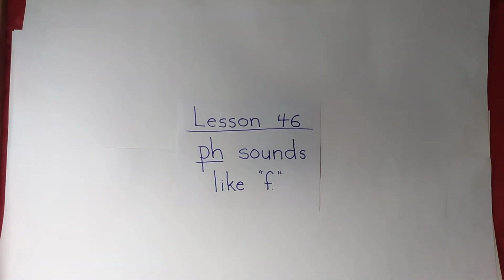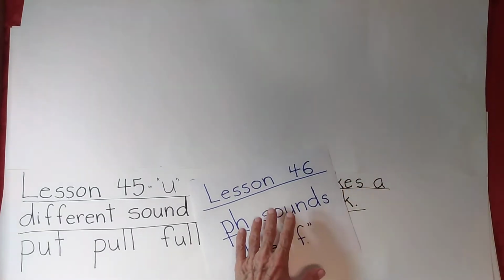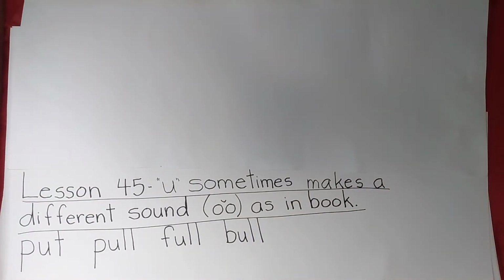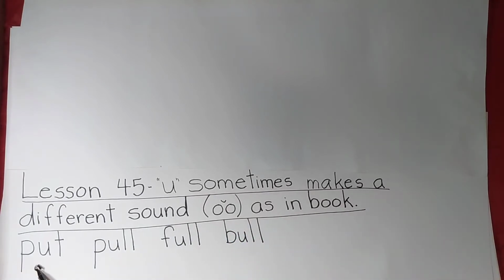J TEACHES READING FOR ALL LESSON 46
"ph" can sound like "f."